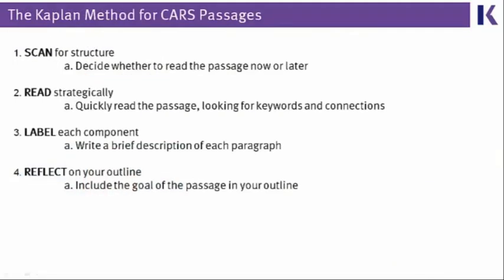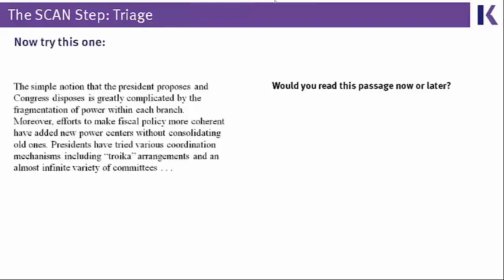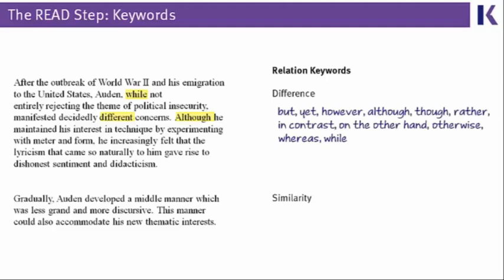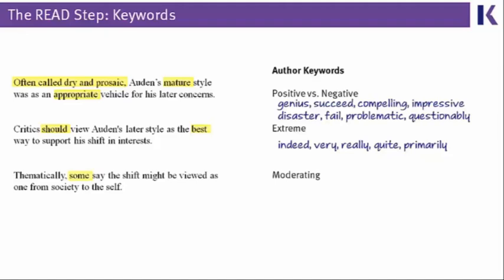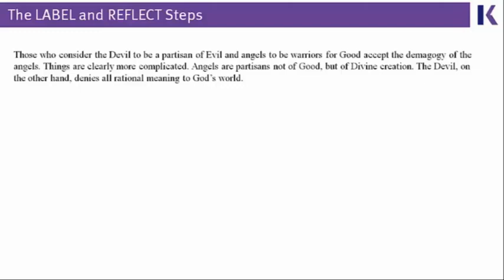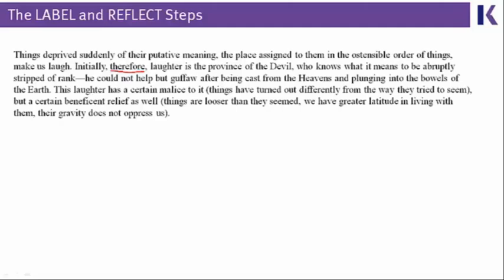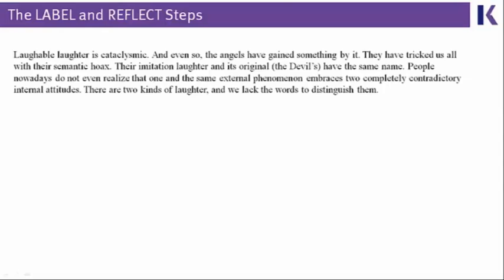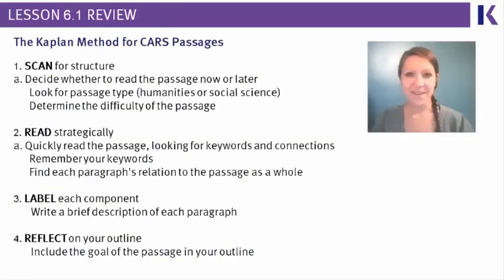Lesson 6 1